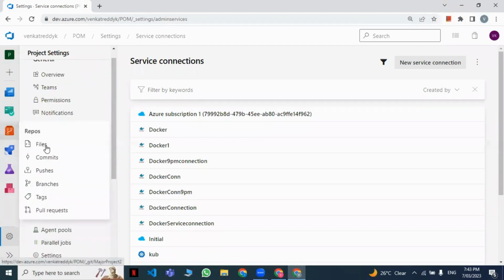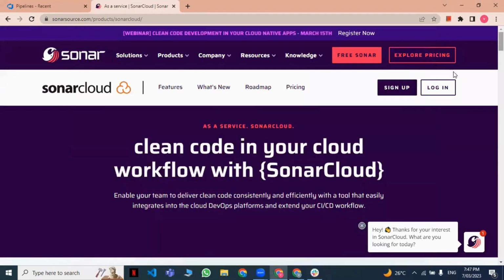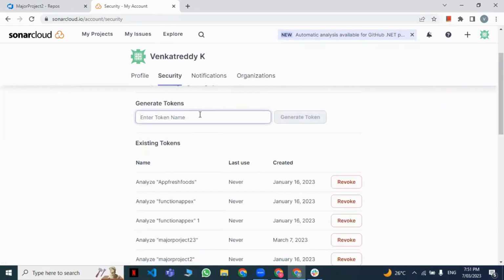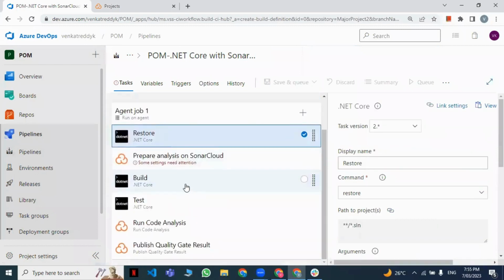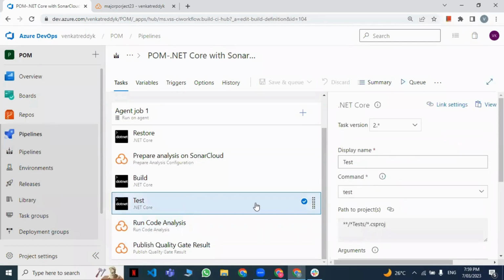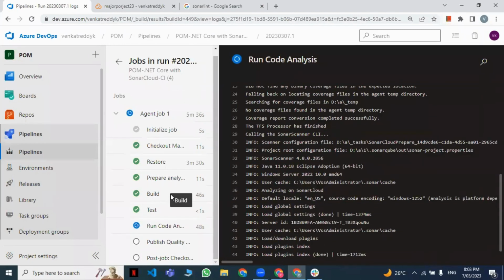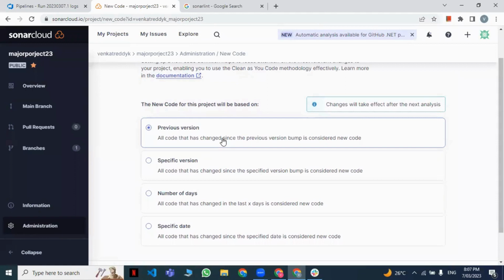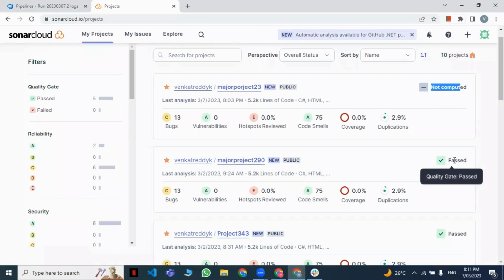DAY 17 - Part-2 | Azure Sonar Cloud | Service Connections | Azure DevOps Projects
WHAT YOU WILL LEARN:
Sonar Cloud
Azure Service Connections

𝐇𝐚𝐩𝐩𝐲 𝐥𝐞𝐚𝐫𝐧𝐢𝐧𝐠!
LWPLabs.com